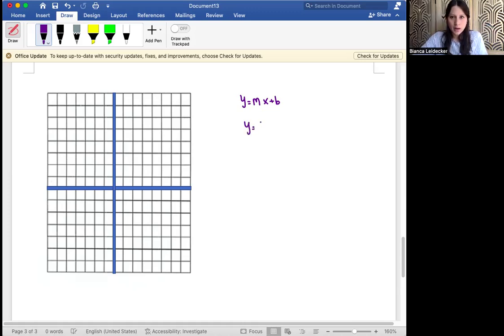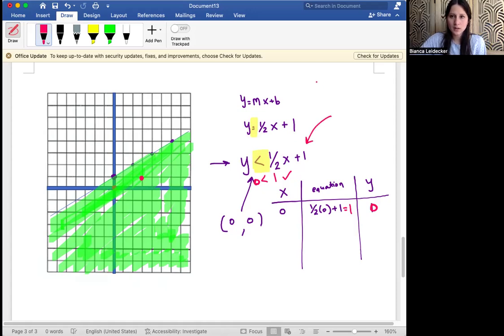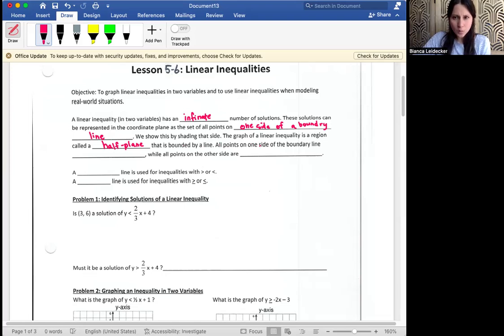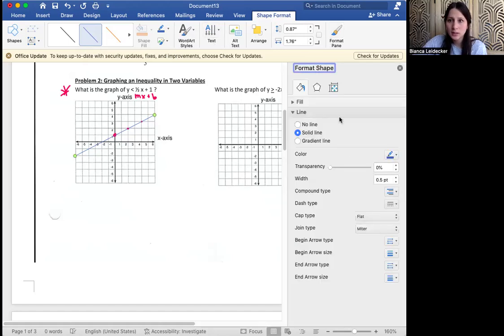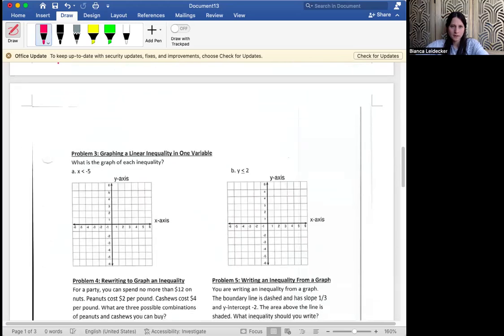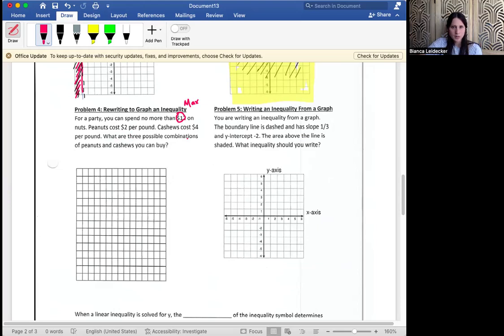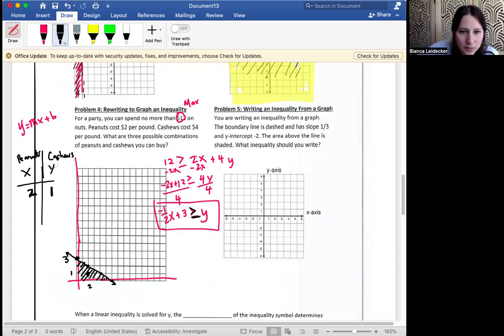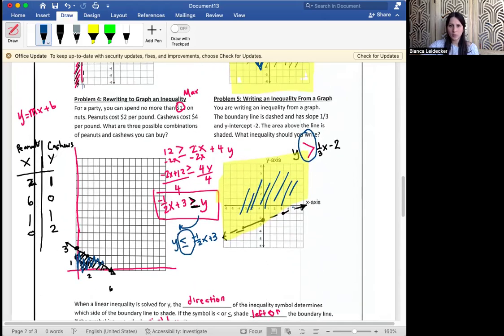5-6 Algebra 1